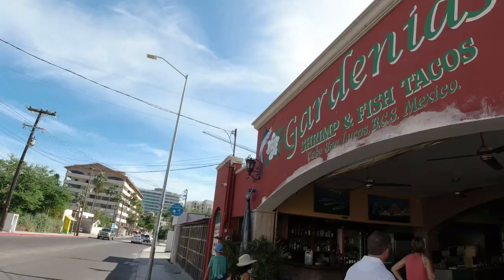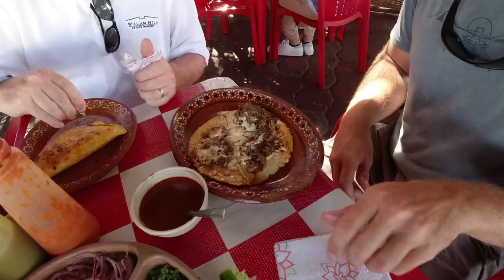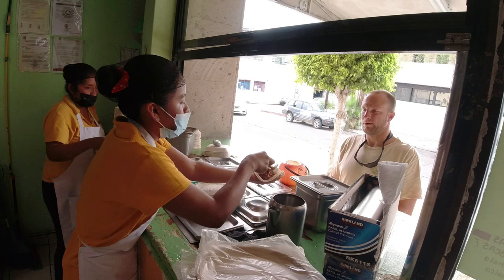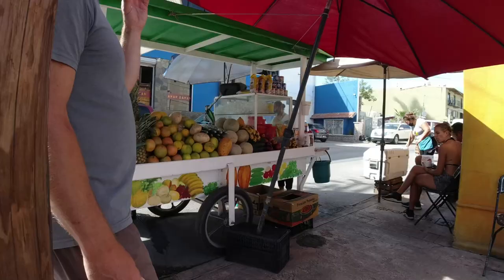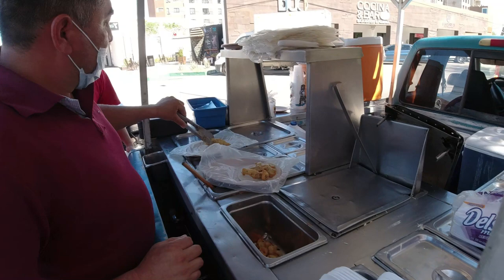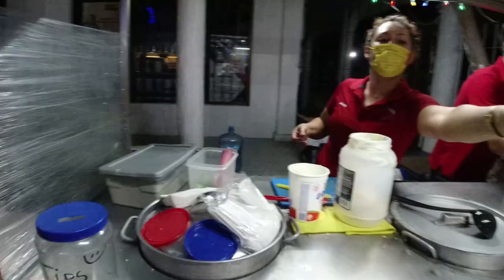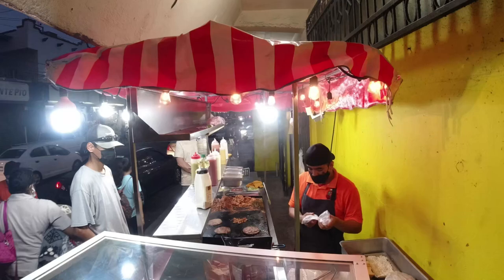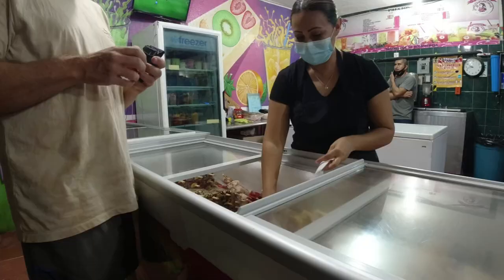Best Tacos in Cabo San Lucas: Cabo Food Tour shares the best tacos, tortas, and street food in Cabo!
Spearfishing Gear
Surfing Gear

Presented by: Culture Surfboards
Amazon Culture Store

Cheers!
Greg & Jess

If you liked the music, you can find it here and get 2 months free on your membership